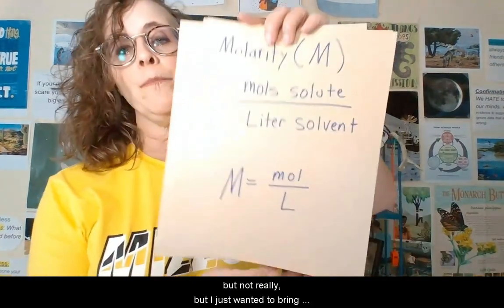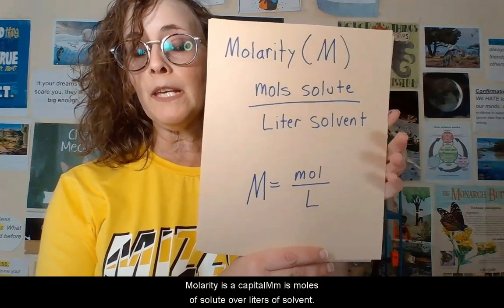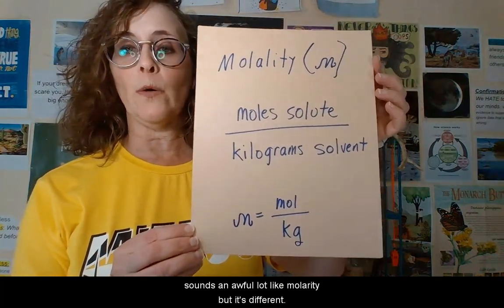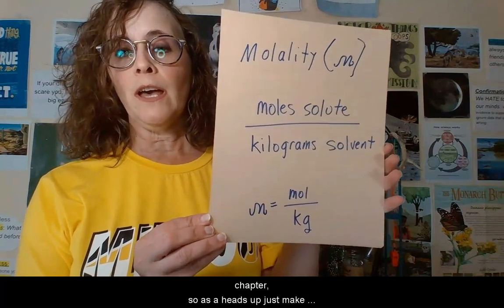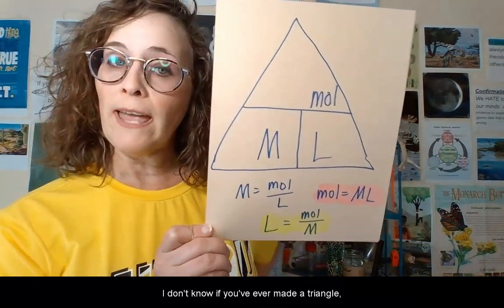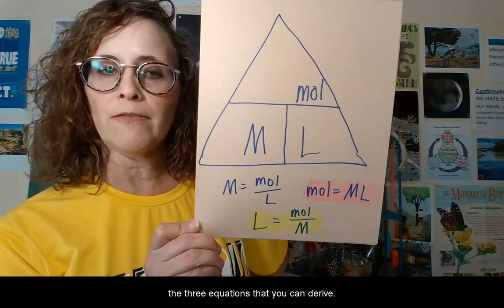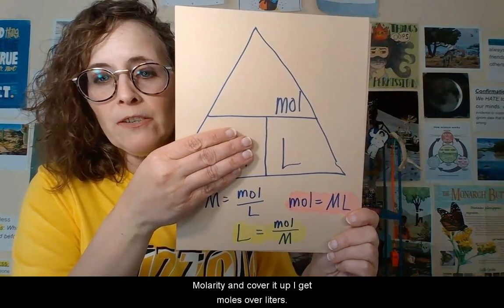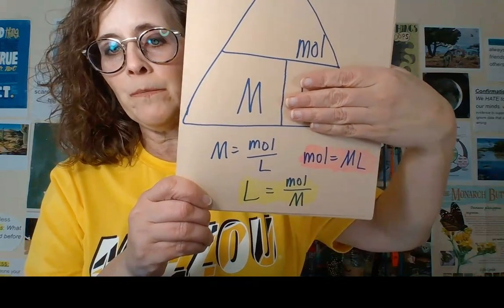Chemistry B Lesson 4